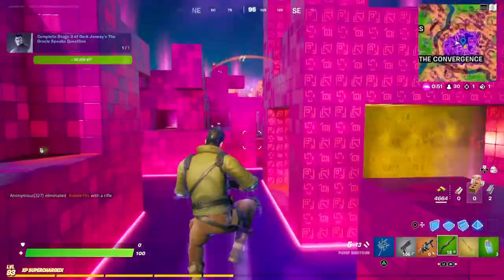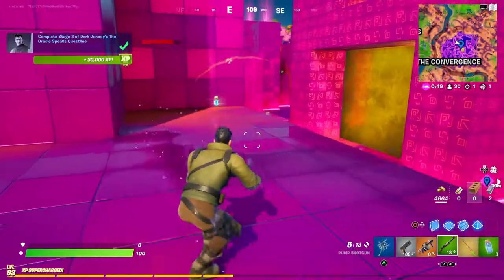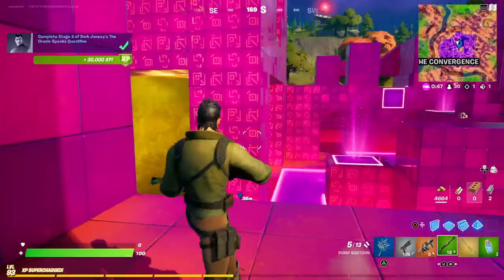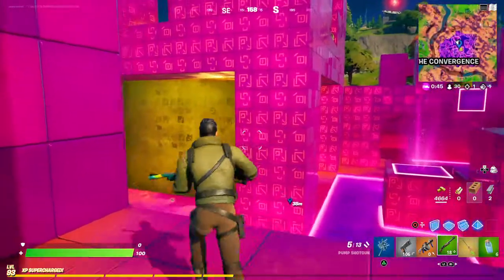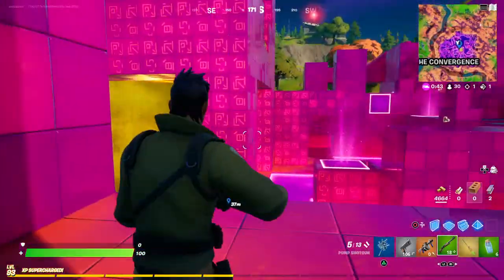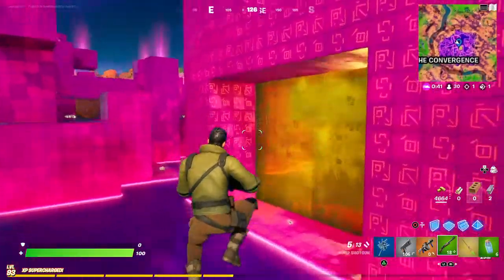How to Touch a Cube for Dark Jonesy - Fortnitemares Quest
Showing the location of a Cube so you can touch it and complete the quest! Found this useful? Use support a creator code: "PYROTECHNICIAN" in the Epic Games Store and in game in Fortnite!